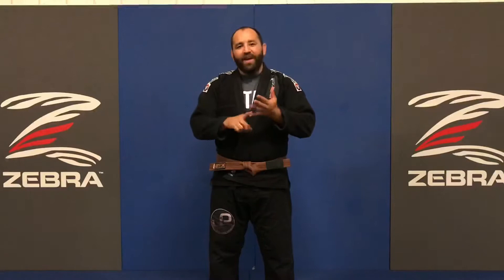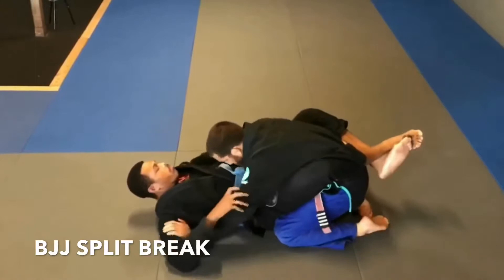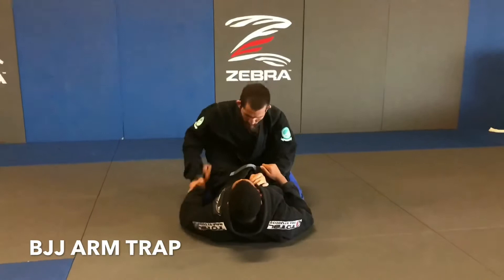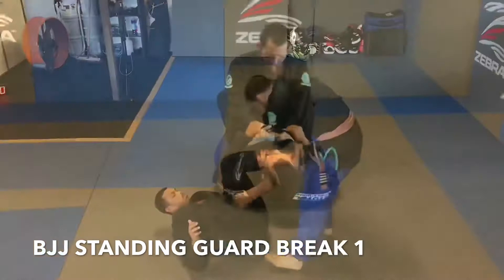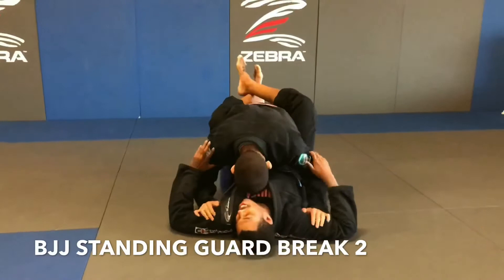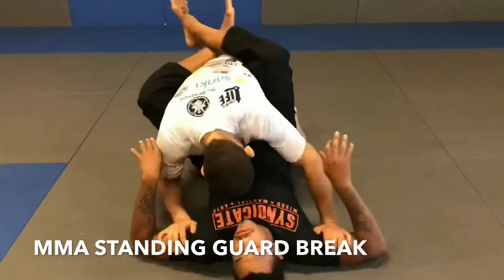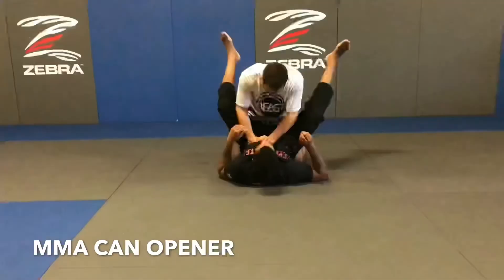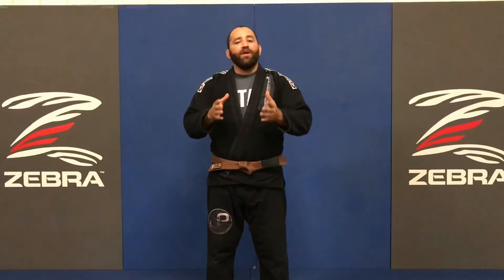Guard Breaks: MMA vs BJJ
Guard breaks for BJJ and MMA are similar but there are some distinct differences. Check out to see why and what other options you available to you in MMA

If you’re looking for a video to cover all the relevant techniques you can take away from boxing or just want to learn striking from an UFC Veteran, click the link below to check out my course Titan MMA Striking: The Boxing Edition